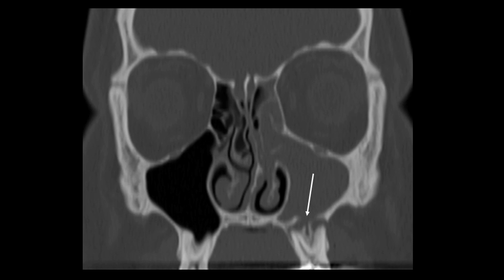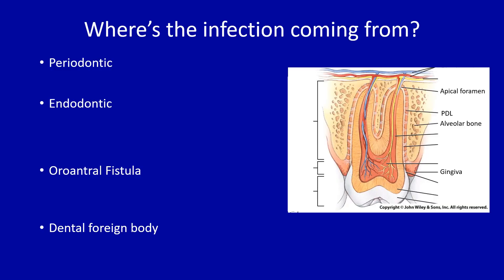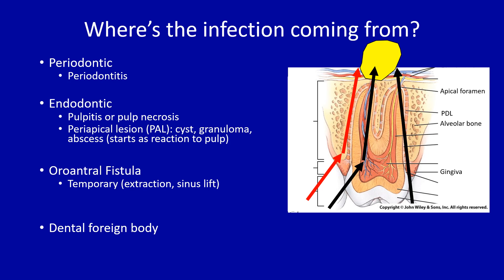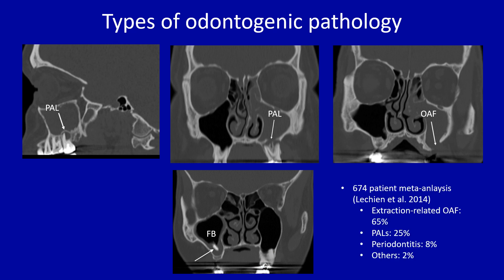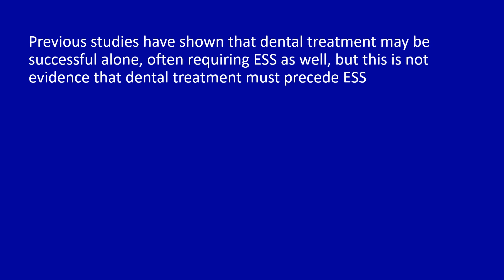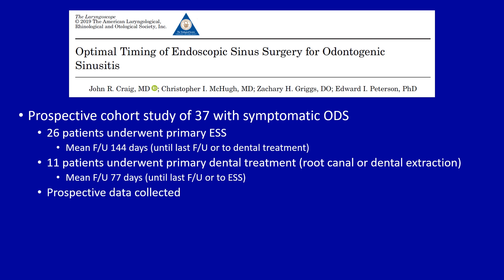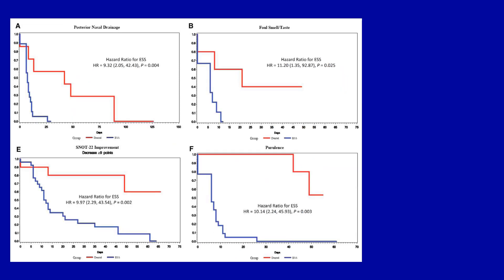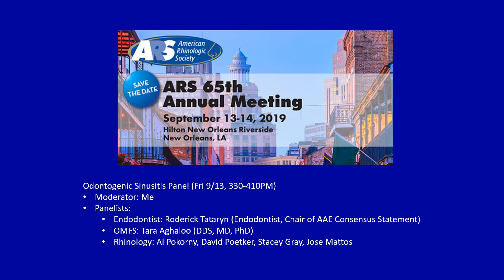Odontogenic Sinusitis: Sinus Surgery First?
Odontogenic sinusitis is a common yet underrecognized type of sinusitis that is very different from other forms of sinusitis. It refers to sinus infection that has spread from various types of dental infections, and can be a miserable condition for patients. New research from Dr. Craig showed that for symptomatic patients with this condition, sinus surgery first resulted in the most complete and fastest disease resolution, compared to dental treatment being done first. Patients of course still need evaluation and possible treatment of teeth thereafter. On September 13, 2019, Dr. Craig will be moderating a novel multidisciplinary panel of experts in endodontics, oral surgery, and rhinology, where they will discuss the prevalence and pathophysiology of odontogenic sinusitis, with a focus on the importance of a collaborative multidisciplinary approach to diagnosing and managing this important condition. This panel begins the much-needed collaboration between the fields of dentistry and rhinology to achieve optimal outcomes for patients with various forms of odontogenic sinusitis.